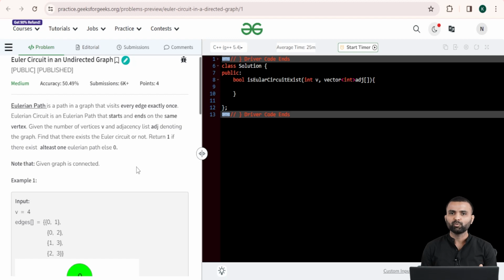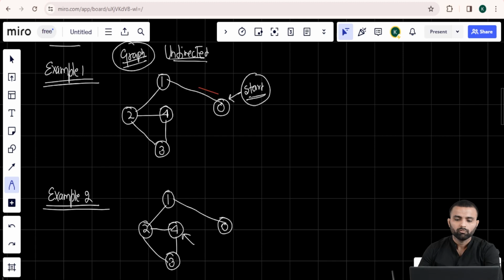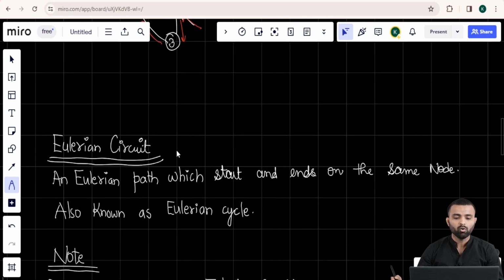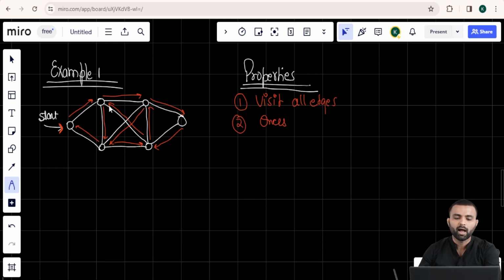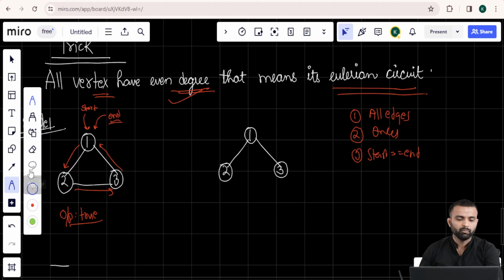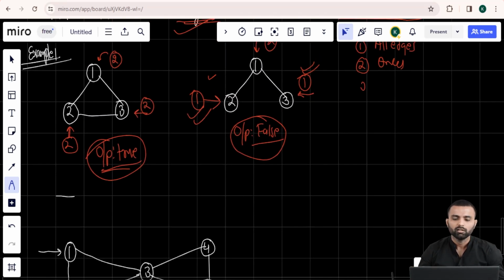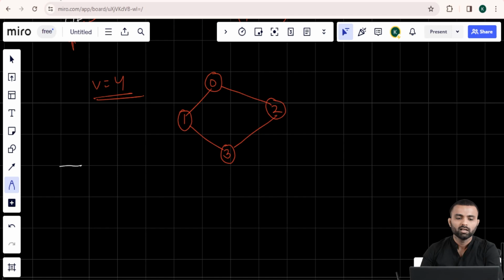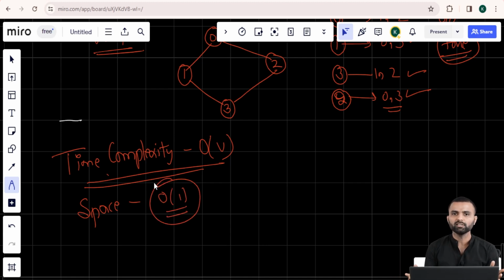POTD- 29/03/2024 | Euler Circuit in an Undirected Graph | Problem of the Day | GeeksforGeeks